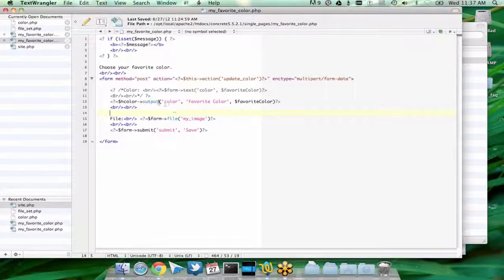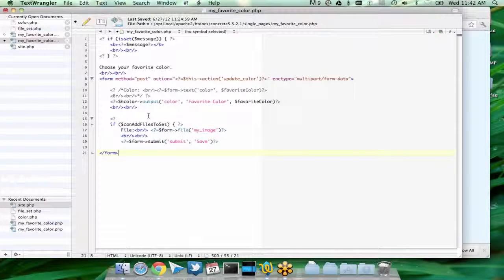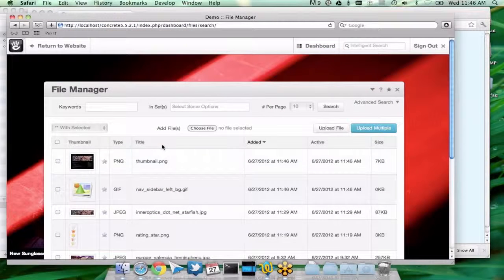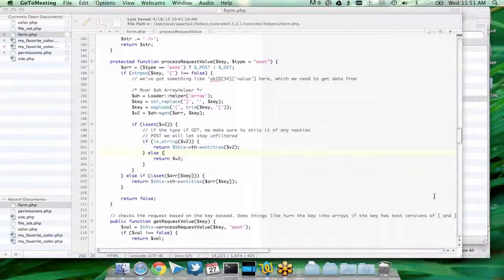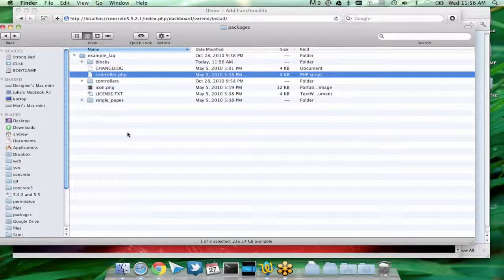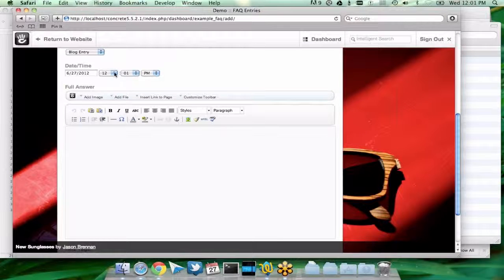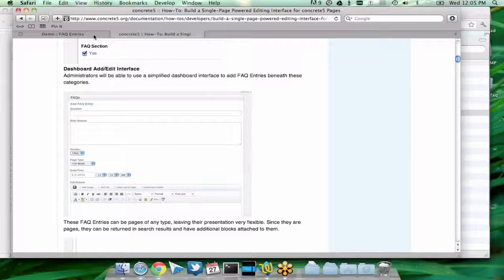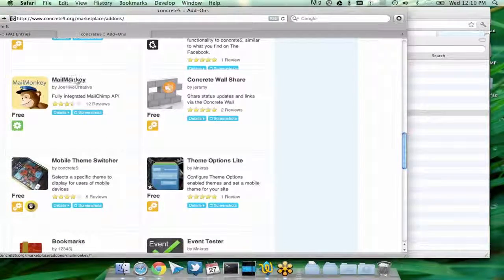concrete5 - Basic Application Development Training - Part Four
Learn how to add custom application logic to a concrete5 site in this session taught by concrete5 CTO Andrew Embler.